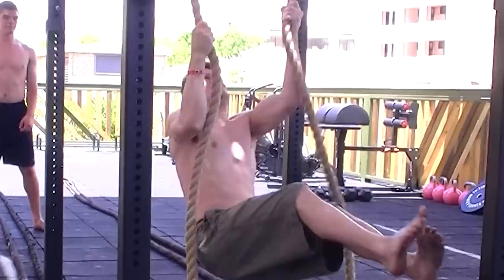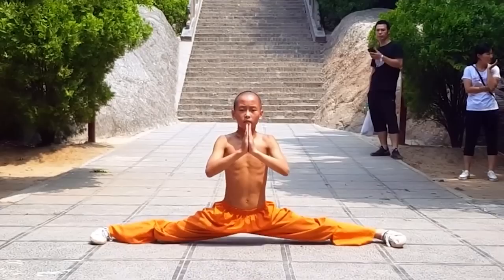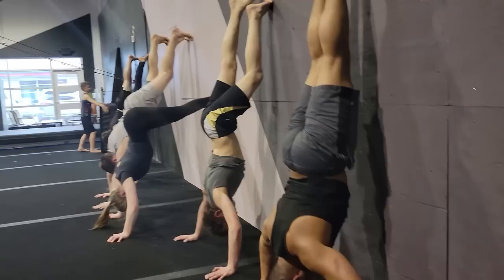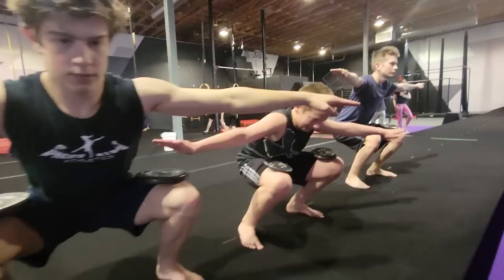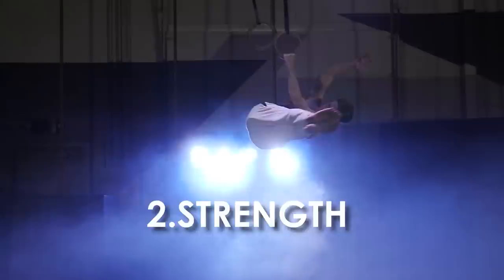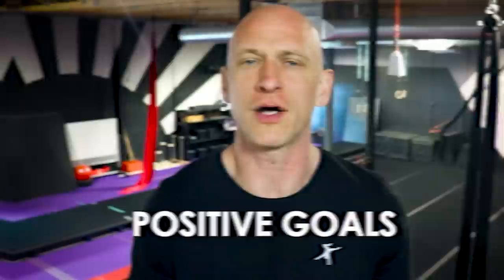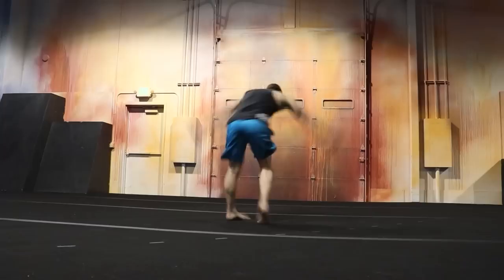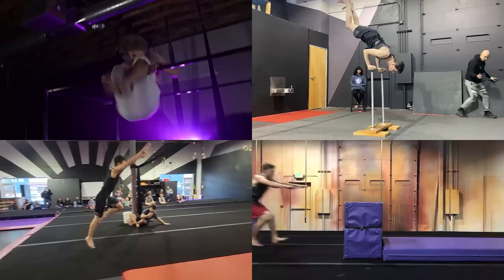Want to master your body? Use 5 Chinese secrets.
Blessings!

Coach Lee